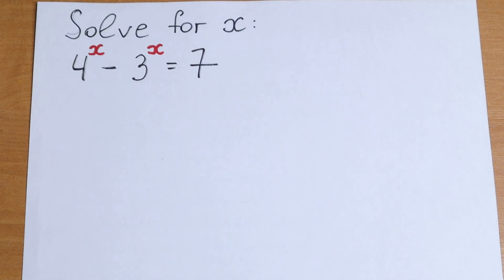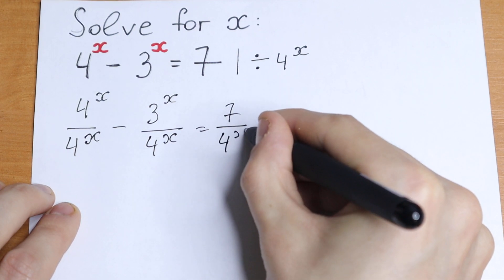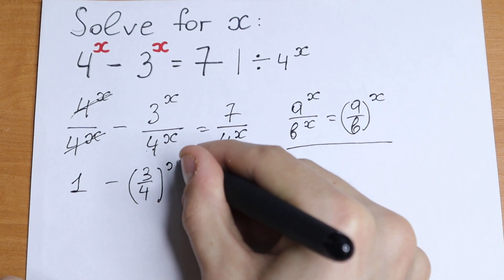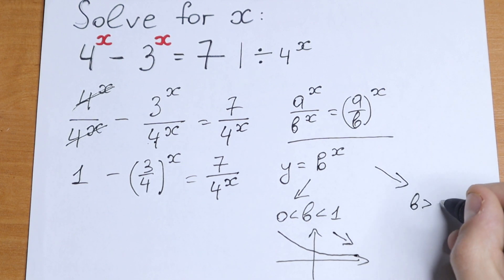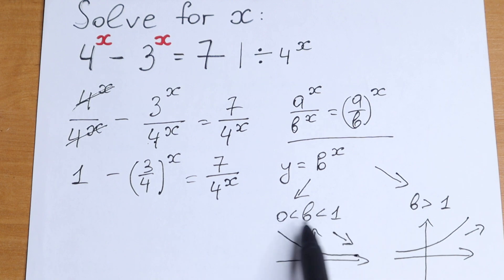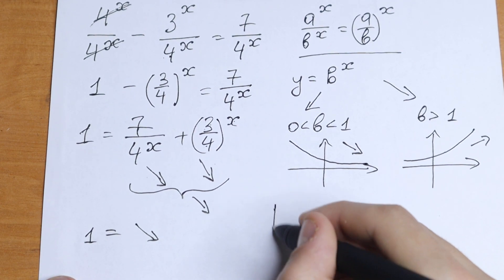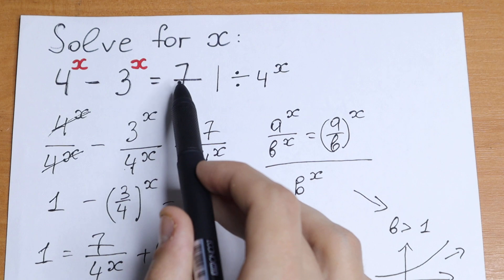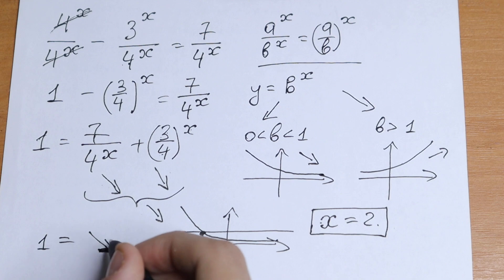Math Olympiad Problem | Nice Algebra Equation | You Should learn this trick!!!